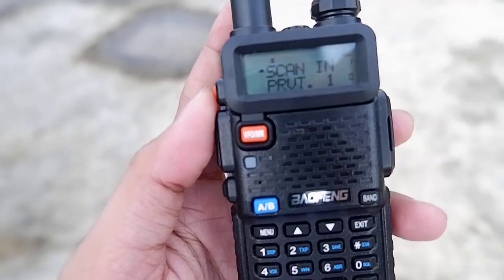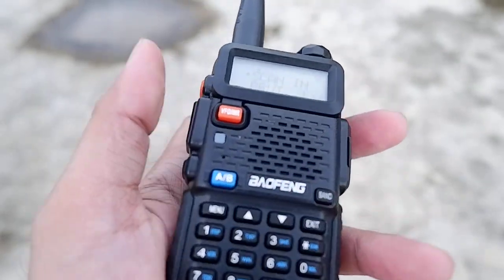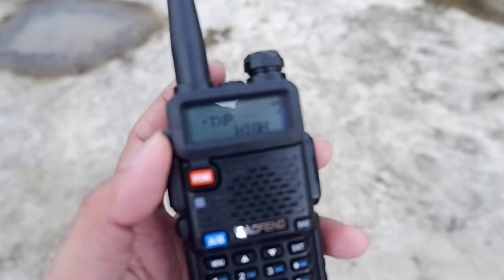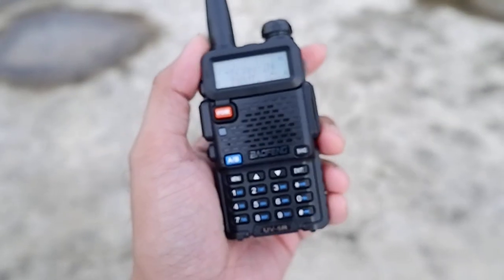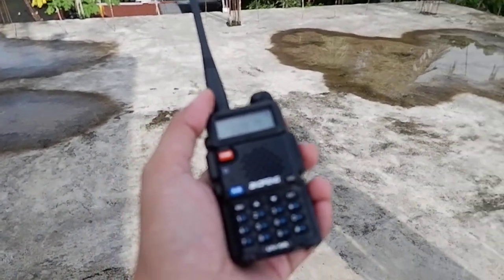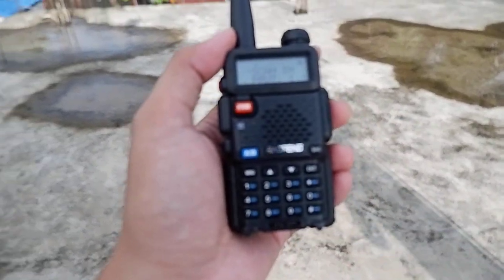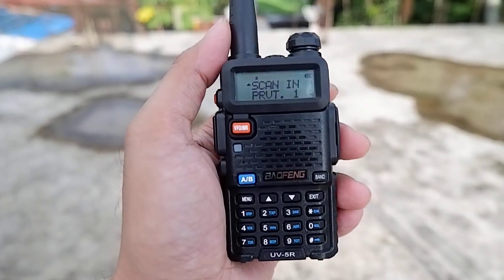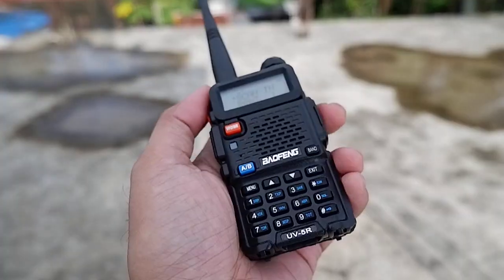BAOFENG UV-5R CONNECTED TO J POLE ANTENNA 2025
Hello World! I'm happy with my UV-5R